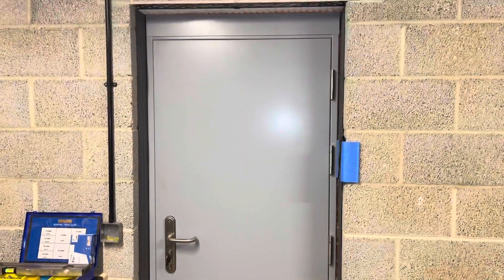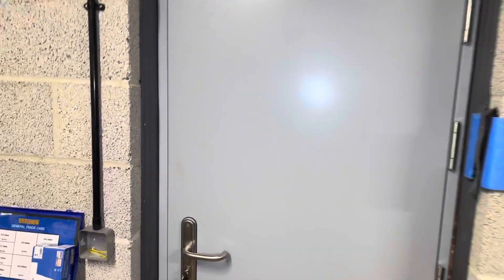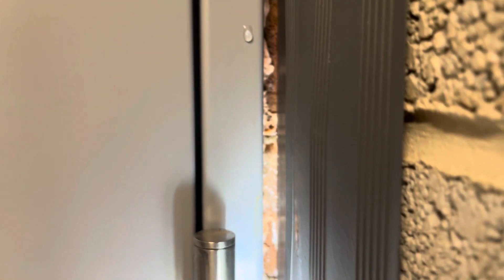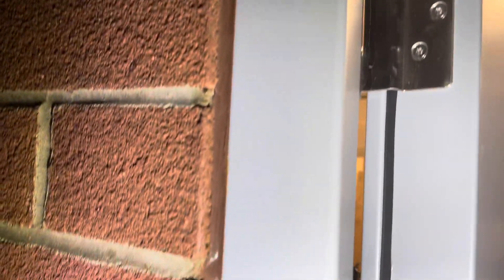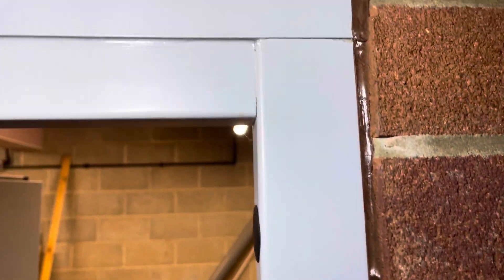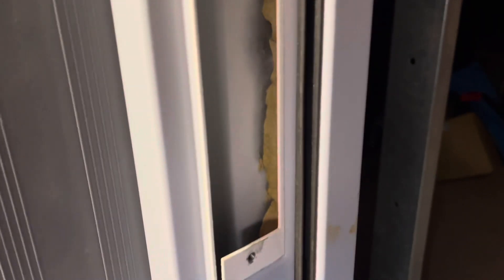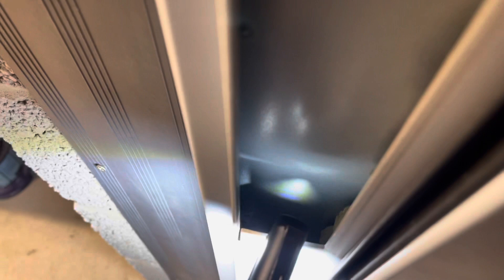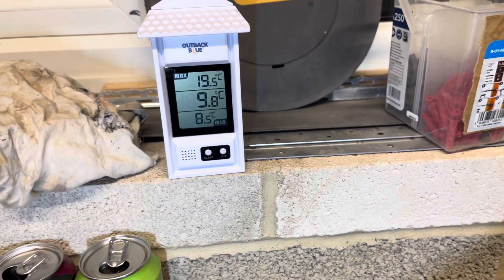Latham Steel Door Condensation problems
This is a Latham high security steel door (ultra duty) having issues where condensation is forming on the door frame and I found there is little insulation within the frame. The door is spec’d to have a U-value: 1.99W/m²·K.

Lathams ultimately replaced the frame and door at their expense, upon checking where i cam the frame is now fully insulated… need to wait fir more cold weather to see the results.